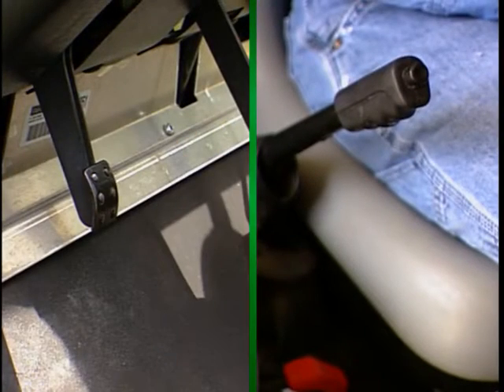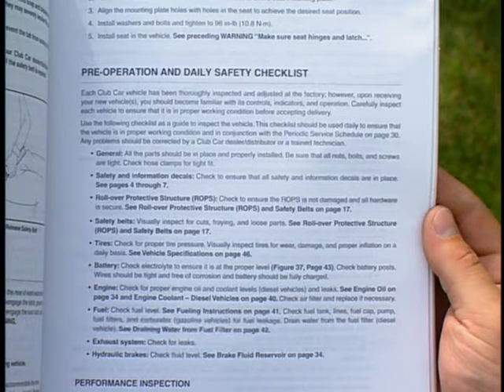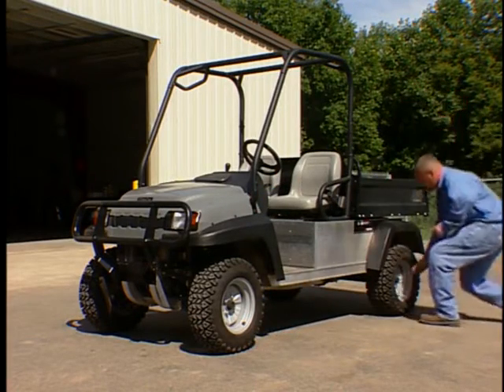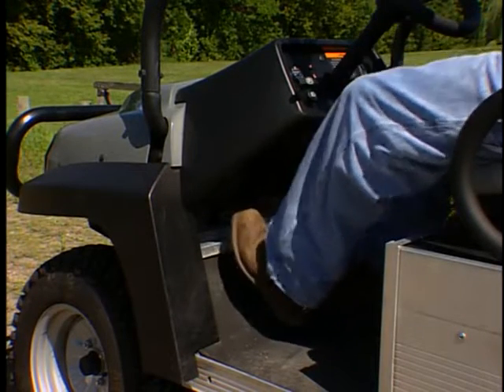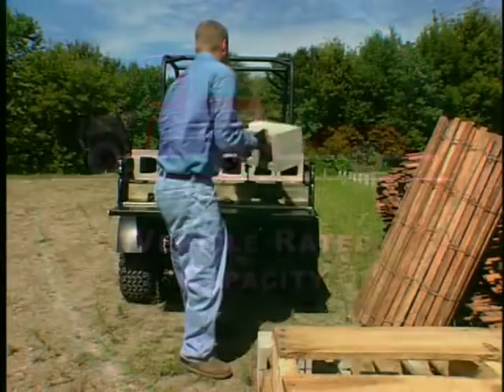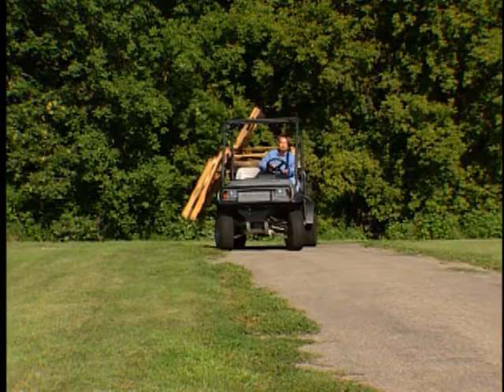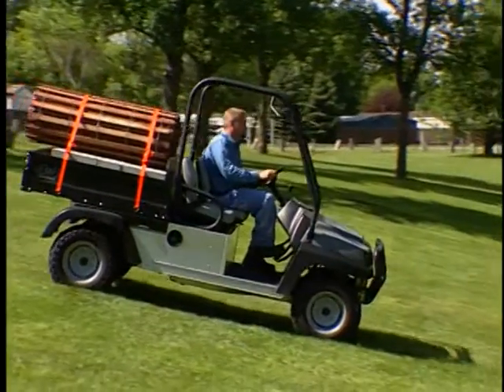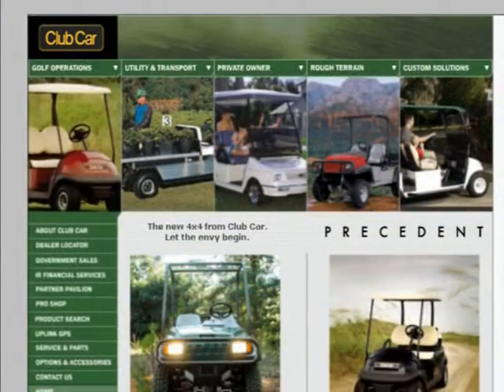Safe Operation of Club Car Utility Vehicles